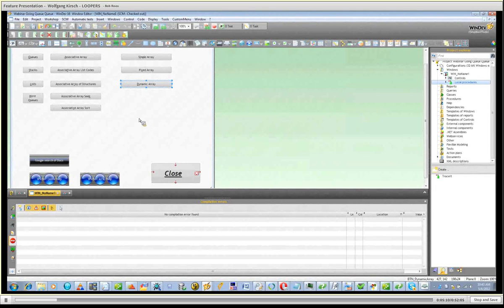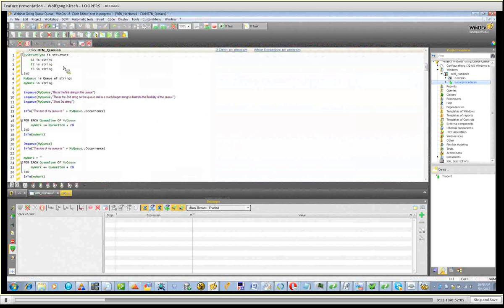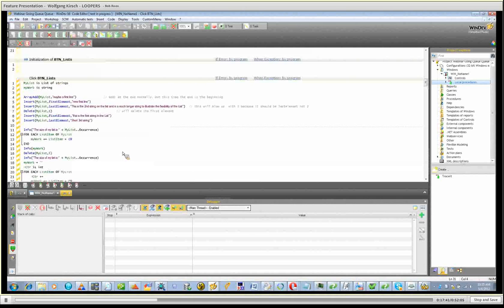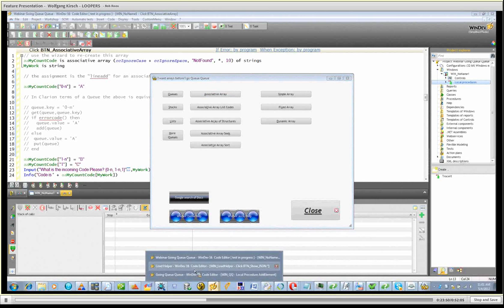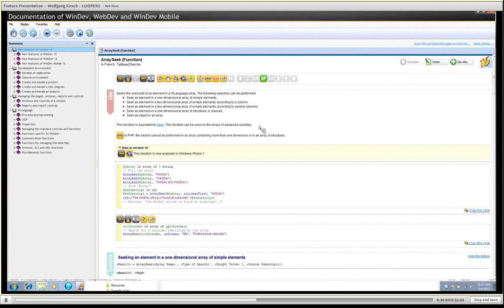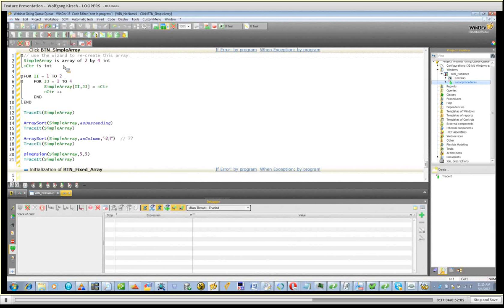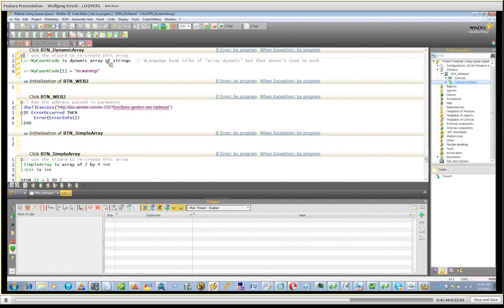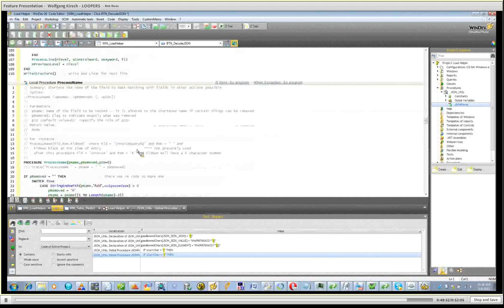WINDEV Webinar022B Bob Roos - May 4 2012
Bob Roos

Bob wants arrays before he goes
-- Queue Queue --
You may have heard that WX doesn't have Queues --wrong! It has Queues and Stacks and Lists and Arrays of several types. Nothing is exactly like Clarion (except for plain vanilla arrays) and that is a good thing.

Learn the different types so you can ask for arrays correctly especially Associative Arrrays because they are so misunderstood.